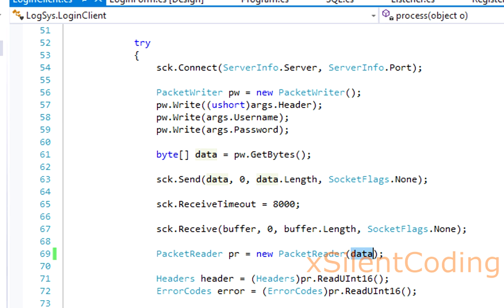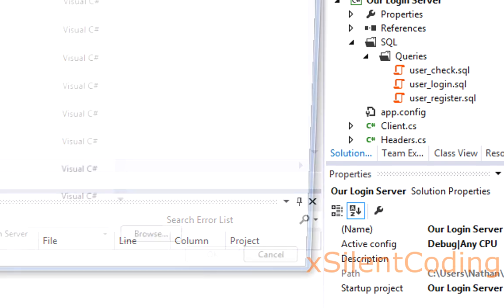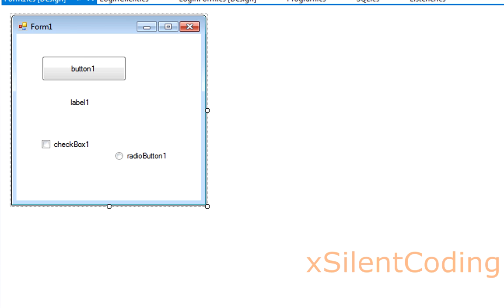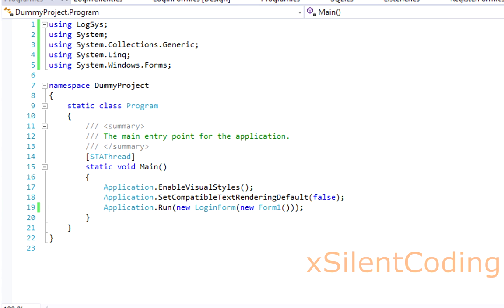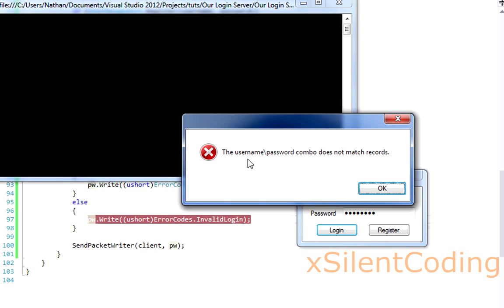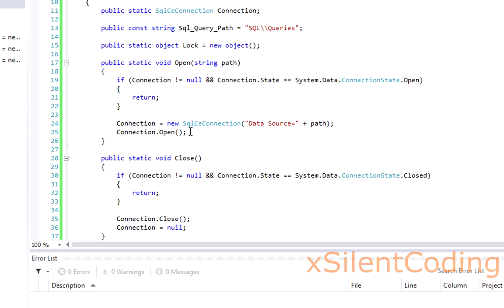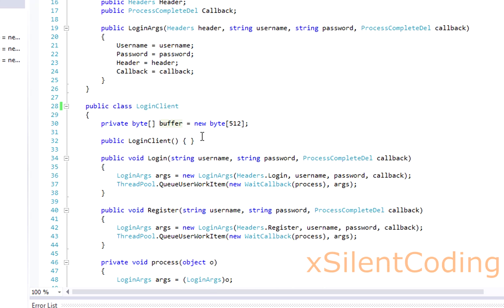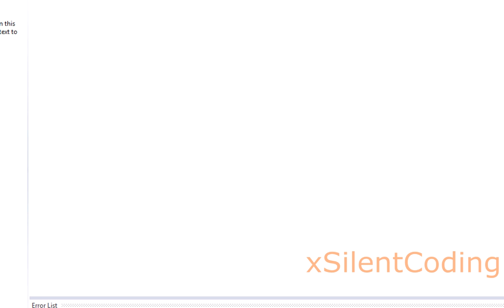C# Our Login System [4] Testing